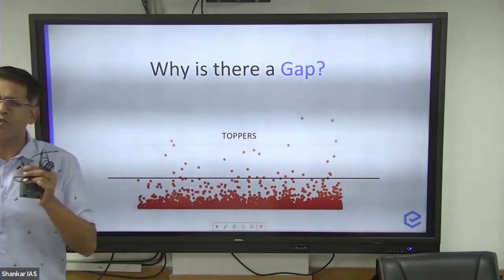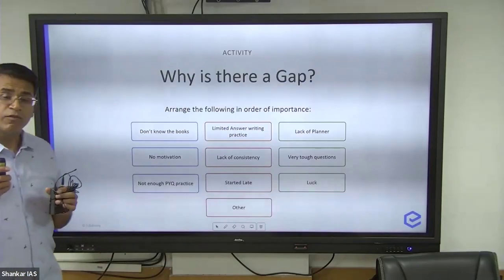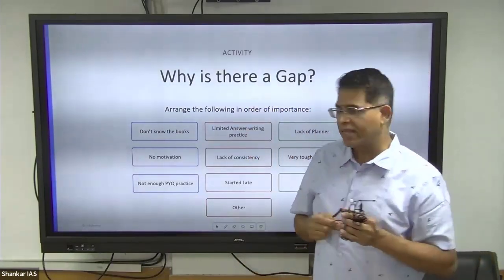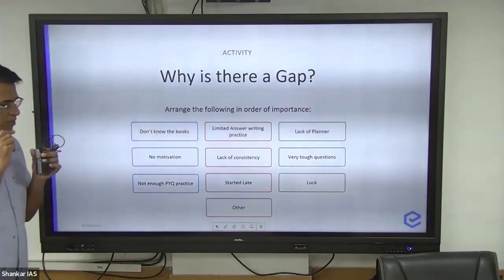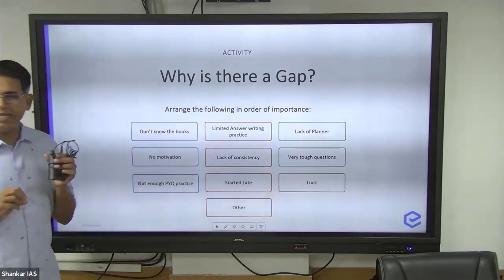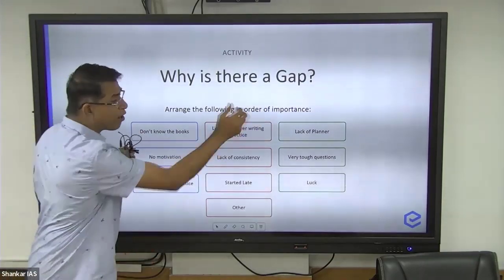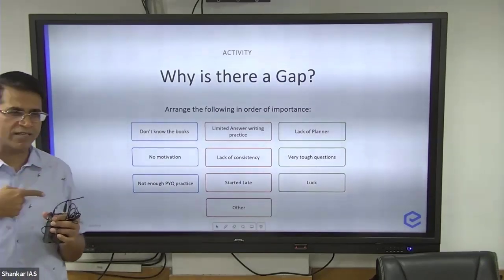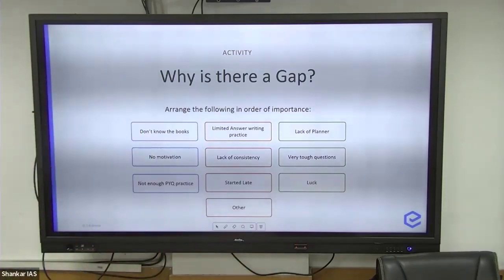Reason for Gap between Aspirants and Toppers | Geography Optional | Shankar IAS Academy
In this video, Mr.Shabbir A. Bashir explains the Reason for Gap between Aspirants and Toppers.